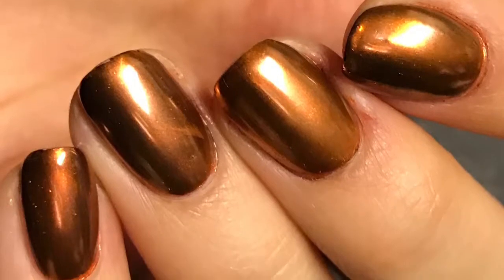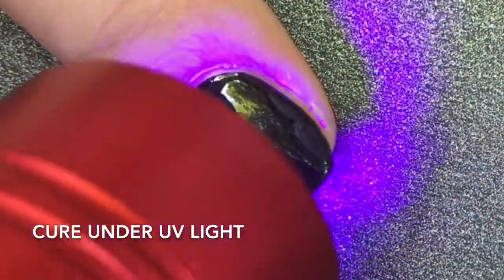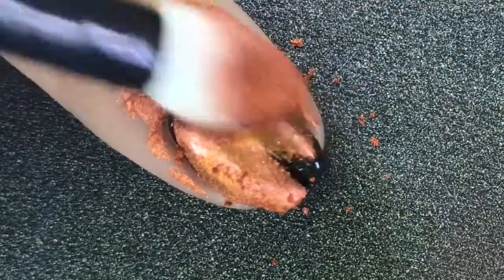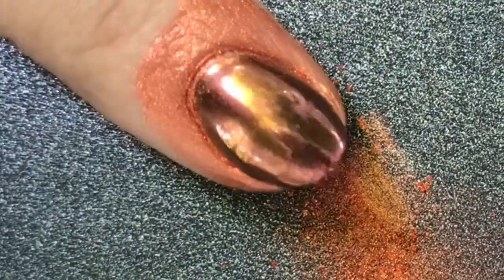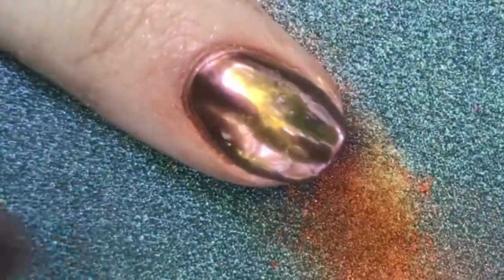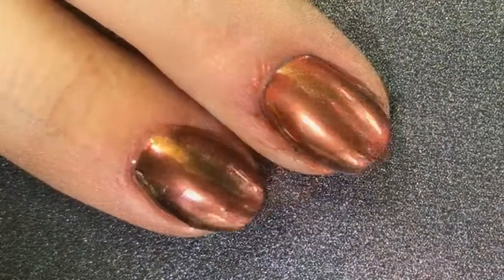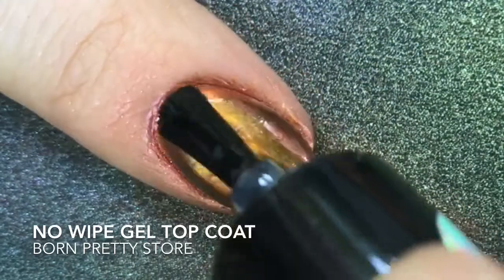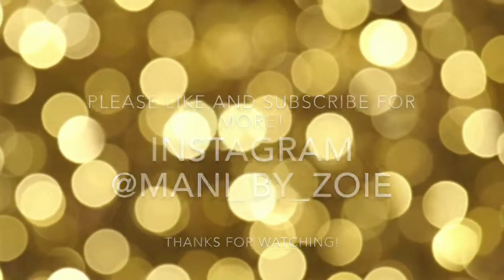Rose Gold Chrome Powder Nail Art Tutorial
Here's the tutorial for my rose gold chrome powder nails using powder from Born Pretty Store (item #39206). I don't make money from this code, you just save!!)